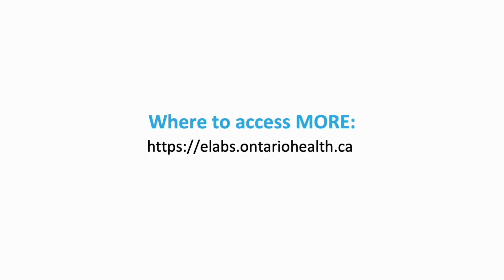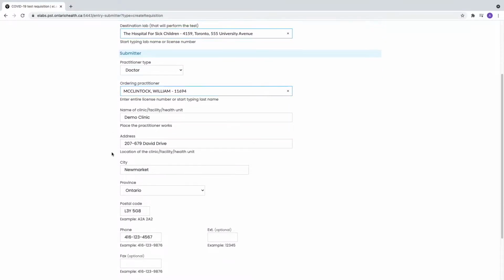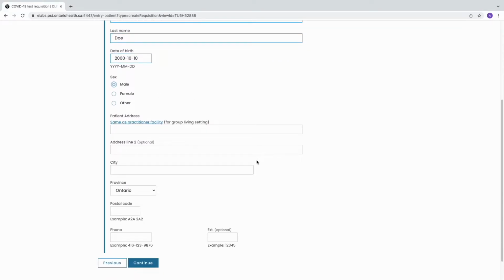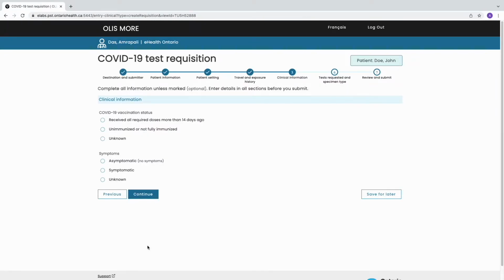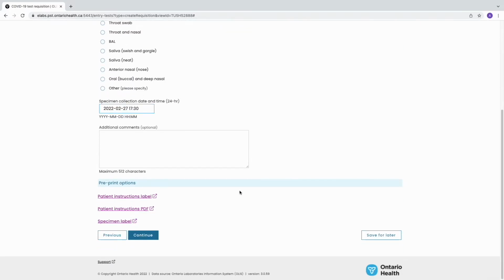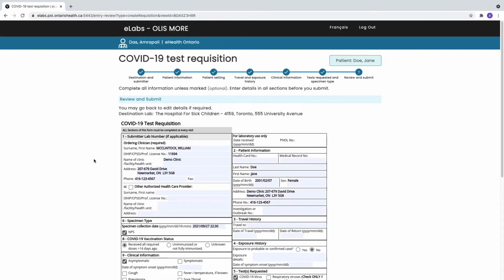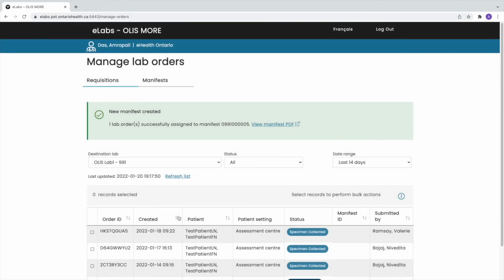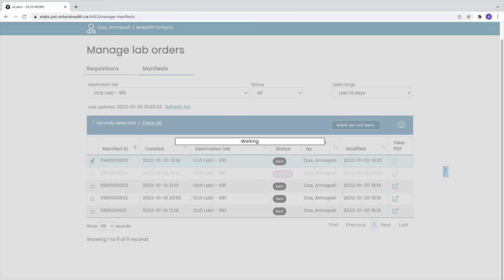MORE - Requisition Order Entry Training Video